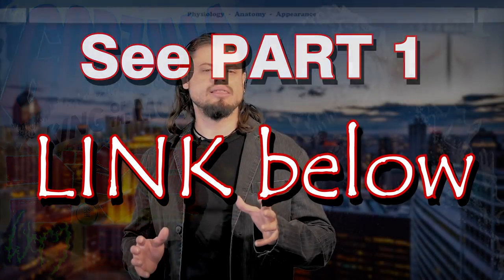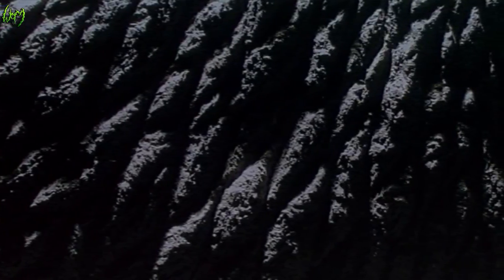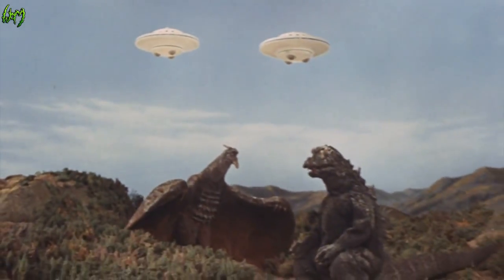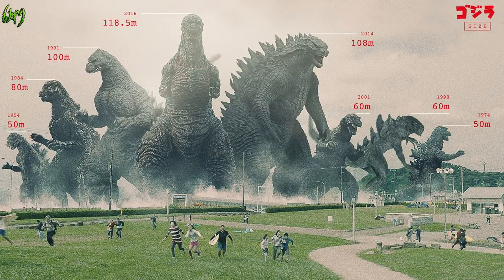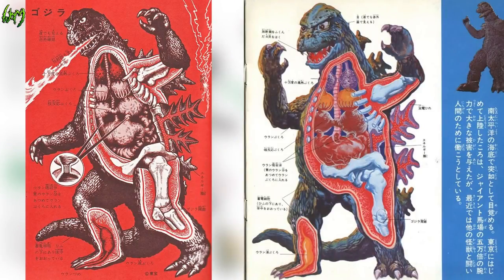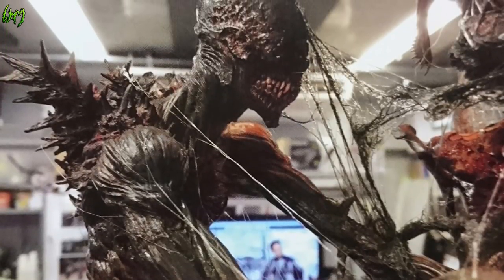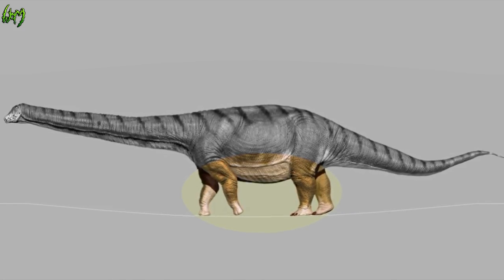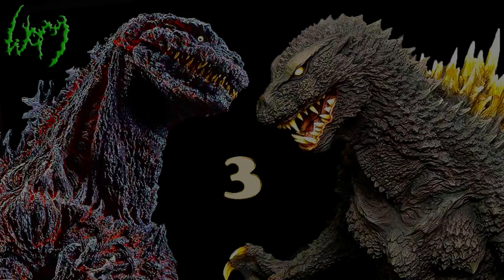What is the Exciting Science of GODZILLA? (PART 2 of 3) - Godzilla Explained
In this episode of Godzilla further explained, we explore the science of Godzilla and what makes Godzilla work. We peer further through its appearance and deep down into its anatomy, physiology, and biology. How do YOU think Godzilla.. "works"?

owner’s permission.